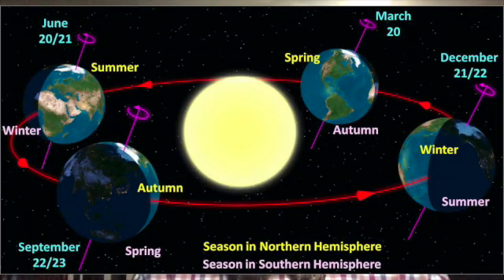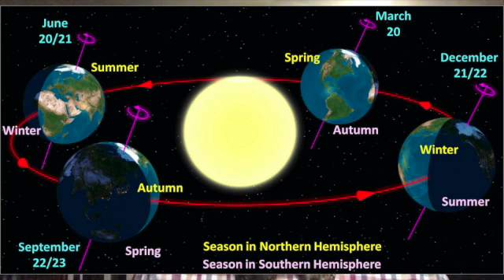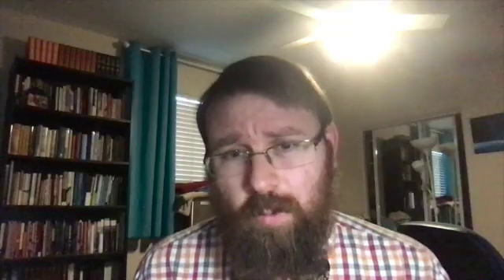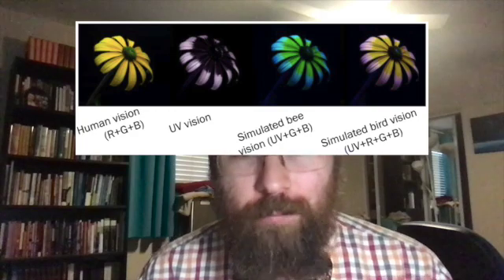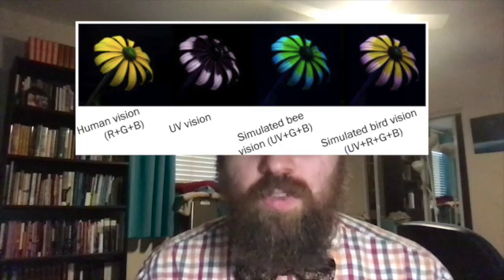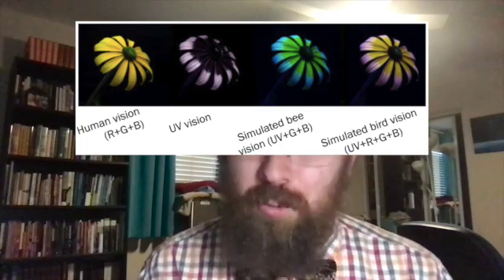The Wonders of Science with Mr Whybrew Season 4 Episode 21 What Is An Equinox?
Episode 21of Season 4
What Is An Equinox?